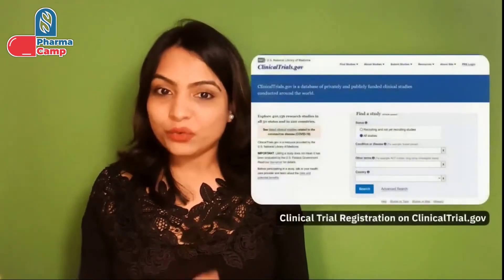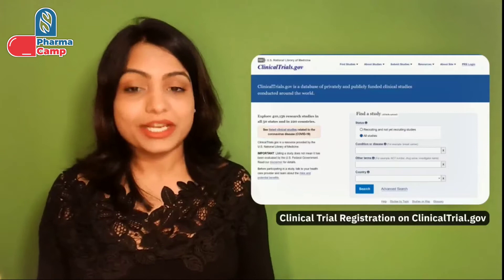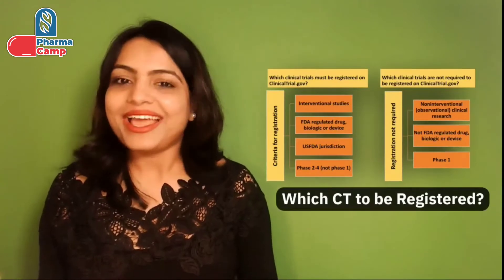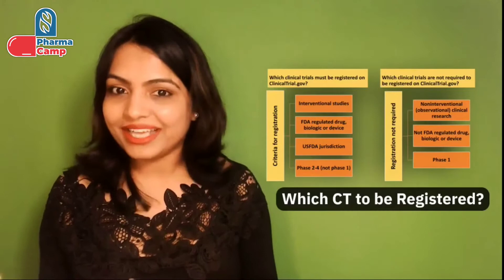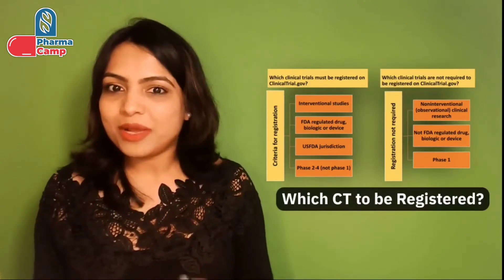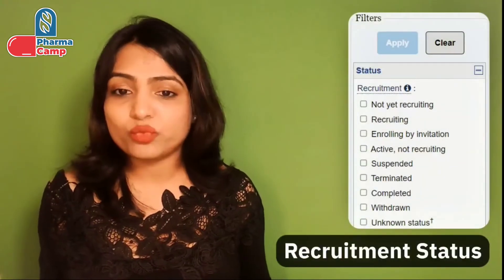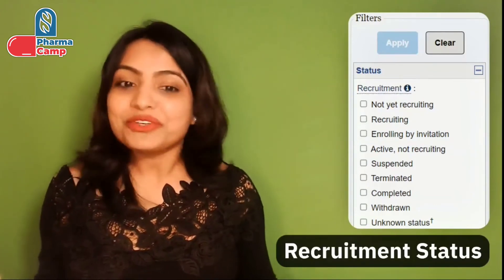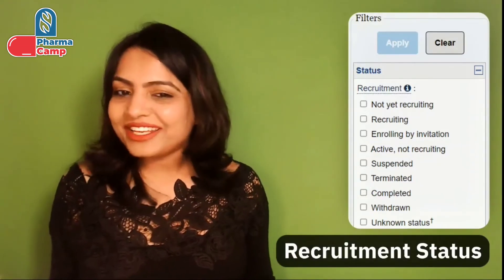Step 7: How are Clinical Trials Registered in USA? | Regulatory Learnings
In this video, we will discuss - How are Clinical Trials Registered in USA?

LinkedIn Articles on various Regulatory Topics:

1. Regulatory Pathways for Expedited Access of Medicines

2. Step-wise Regulatory approach for the Paediatric drug Development

3. Designing the Global Regulatory Strategy for the Development of Orphan Medicinal Products

4. Step wise approach for the Quality Risk Management (QRM) in pharmaceutical industries

5. Step-wise regulatory approach for the assessment of process related impurities in biological products

6. Step-wise approach for sterilisation package preparation in regulatory dossiers for biologicals and other liquid sterilised products

7. Step-wise approach for regulatory risk assessment of adventitious agents in biologicals products

8. Five Step Approach to Assess the Equivalency Requirements of Topical Products